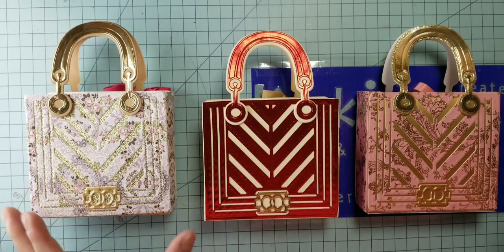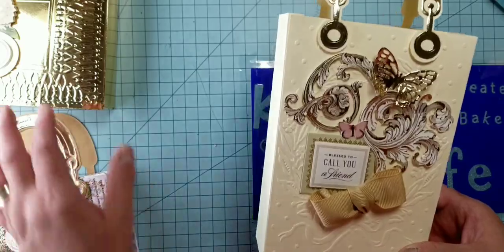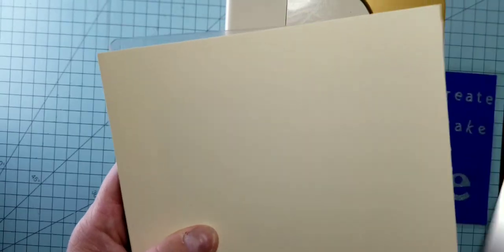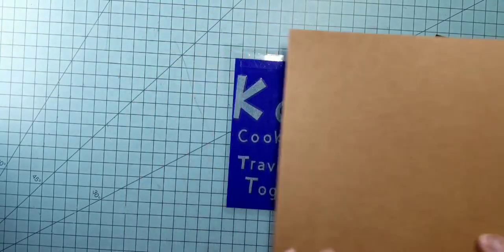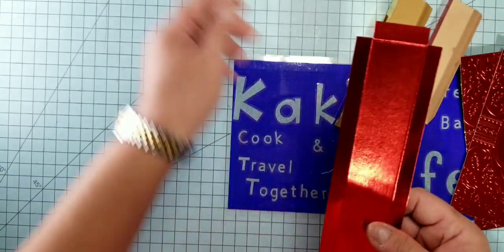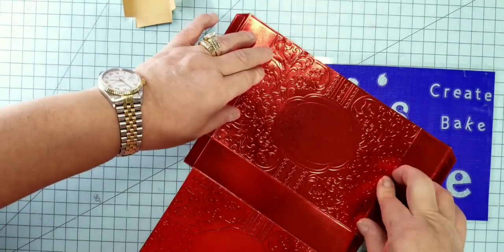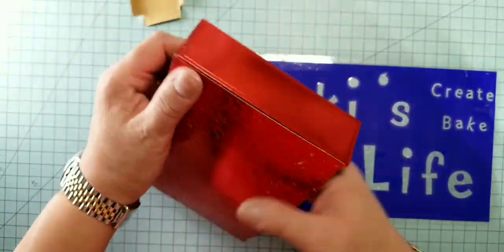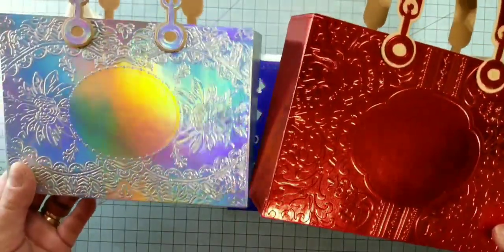ANNA GRIFFIN Luxury Quilted Purse card dies w/ Embossing Folders (Improvised)